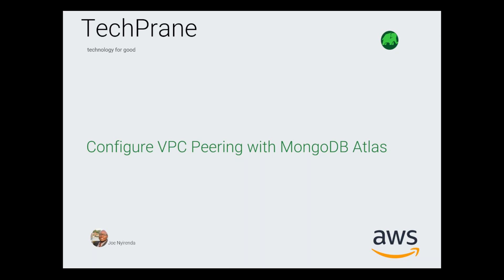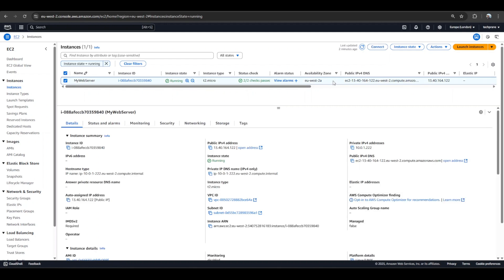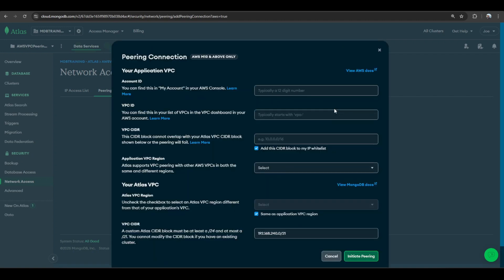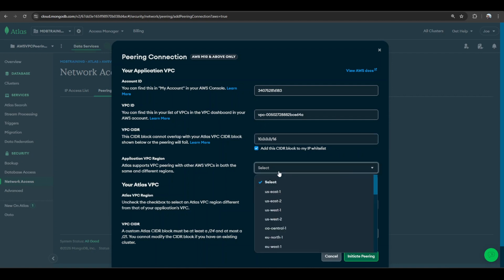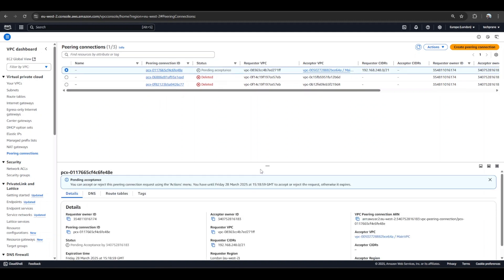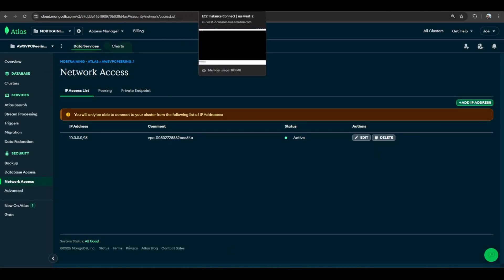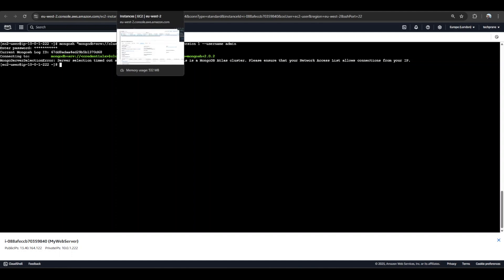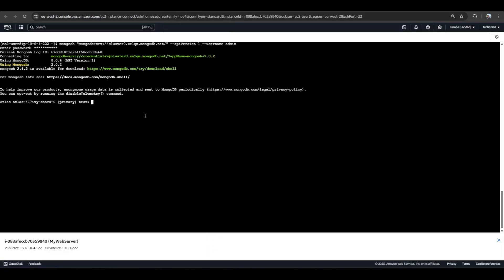Secure your MongoDB Atlas Cluster with AWS VPC Peering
Are you serious about database security in the cloud? In this video, we walk you through the exact steps to securely connect your MongoDB Atlas cluster to your AWS infrastructure using VPC Peering. This ensures private, encrypted traffic between your cloud apps and Atlas—no public internet exposure. 🎯

🔐What You’ll Learn:

Why VPC peering is critical for cloud-native apps
How to set up VPC peering between MongoDB Atlas and AWS
Configuring route tables and DNS settings for secure access
Best practices for securing production-grade database traffic
How to verify connectivity using mongosh
👨‍💻 Who is this for? DevOps engineers, backend developers, cloud architects, and any team working on secure, scalable infrastructure using MongoDB and AWS.

⚙️ Technologies Used:

MongoDB Atlas
AWS VPC
EC2 (demo connection)
mongosh CLI
Route tables + CIDR blocks + security groups
🧠 Why this matters: VPC Peering is not just a feature—it’s a foundation for zero-trust networking in the cloud. If you're hosting apps on AWS and using Atlas, this is the secure, enterprise-grade way to connect them.